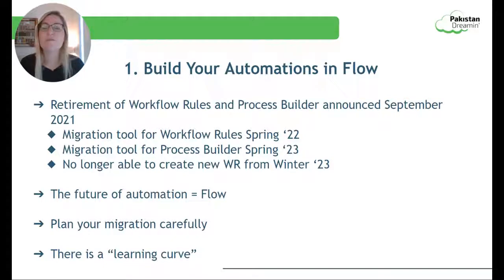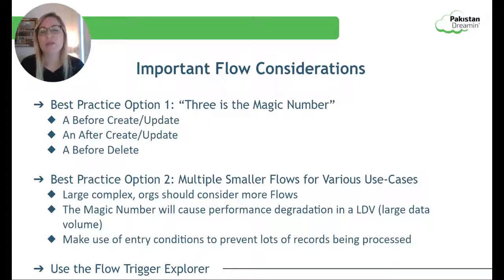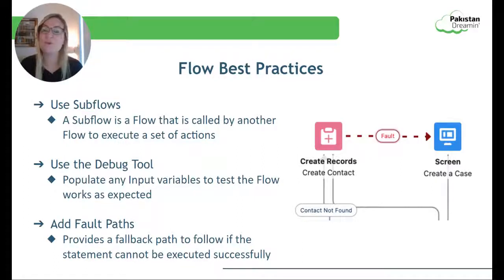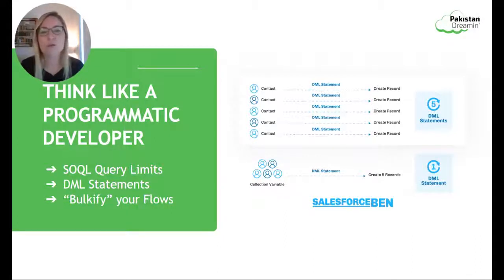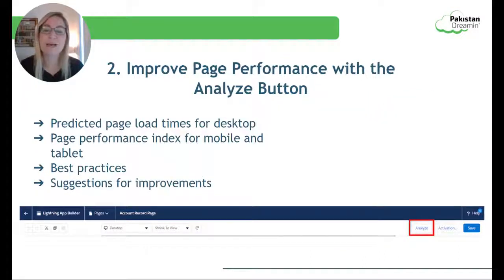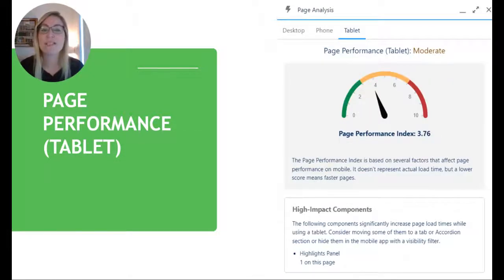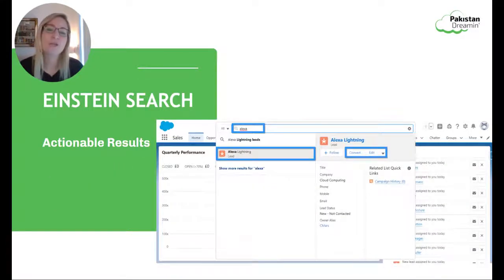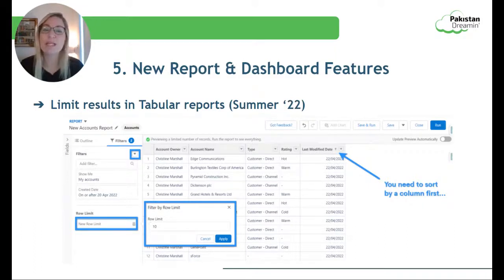5 Tips Every Admin Needs in 2022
This session is for Admins looking to upskill, learning about automating with Flow, improving pages with the Analyze Button, Restriction Rules, Einstein Search, plus new report and dashboard features.